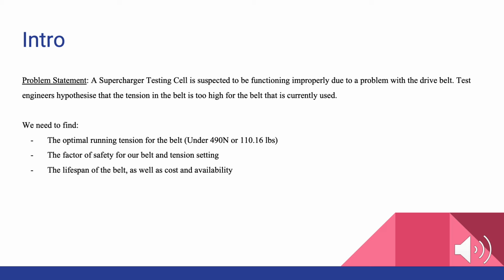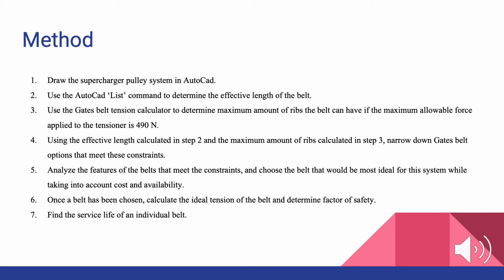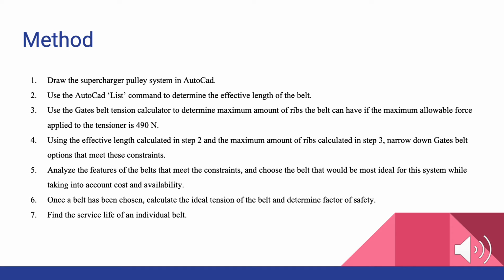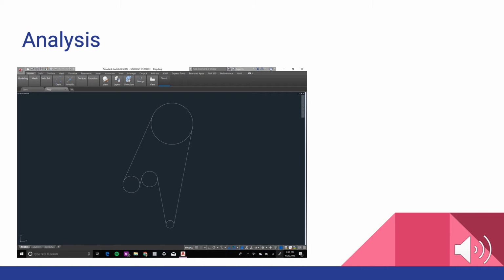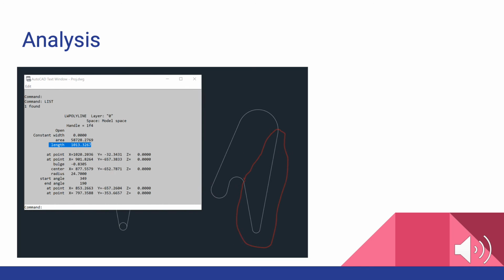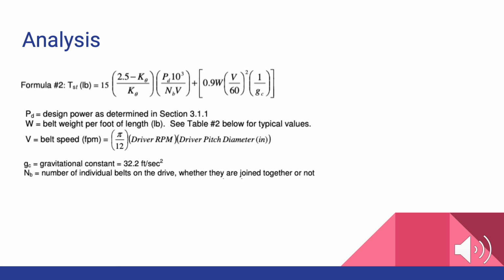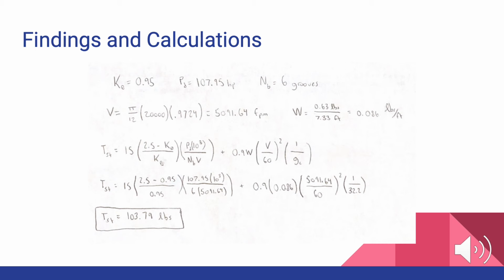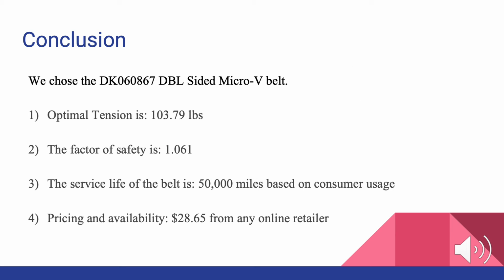Dynamics Term Project: Which Drive Belt?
Ben Grau, Gil Herrera, Dylan Hurley